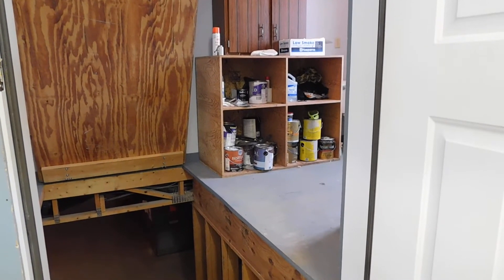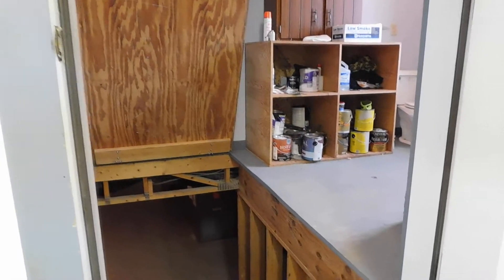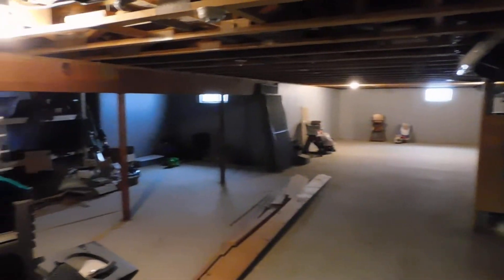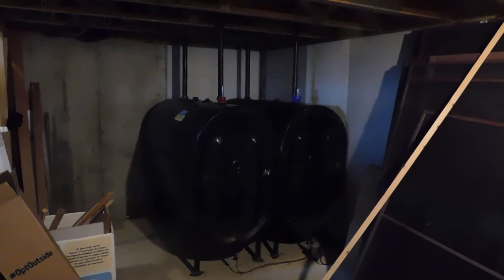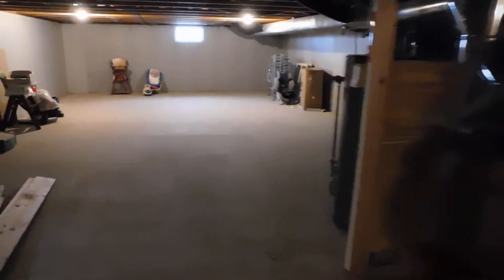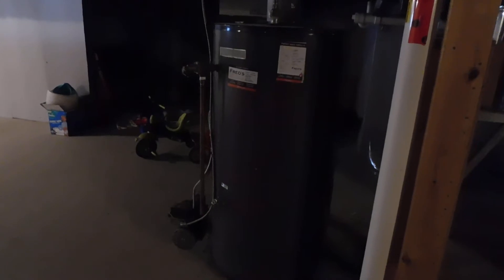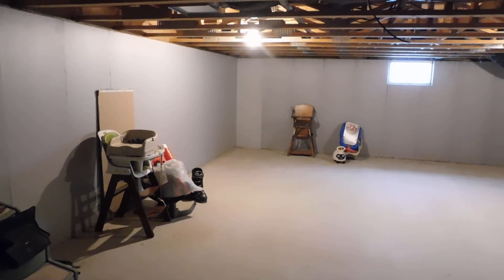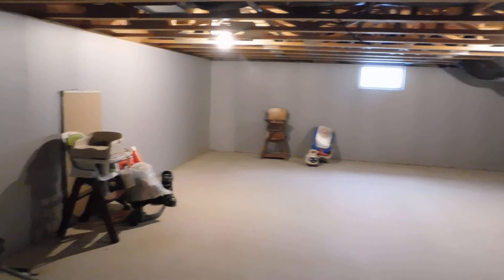1232 Vance Hill, Newport, VT (part 6)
1232 Vance Hill virtual showing part 6